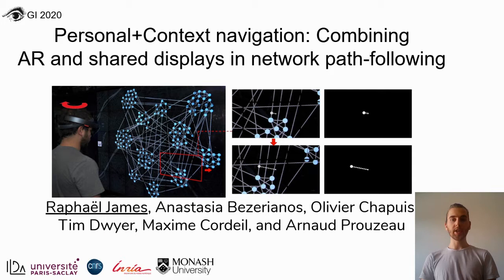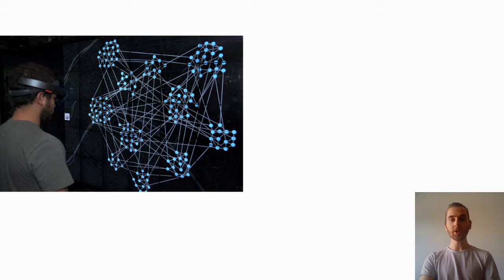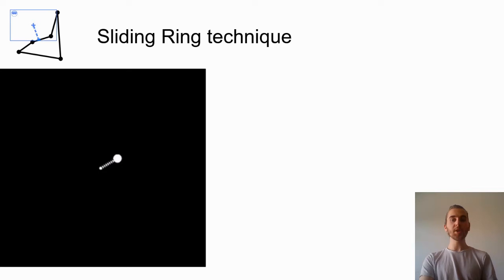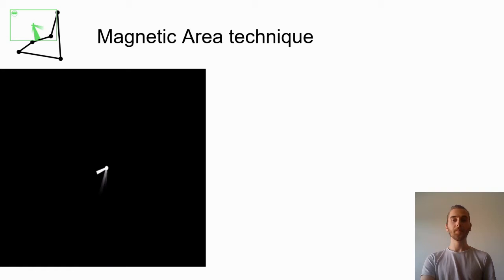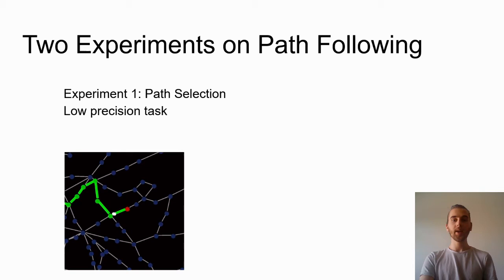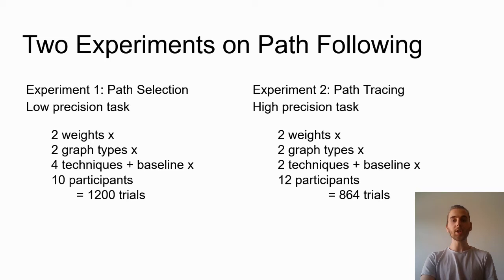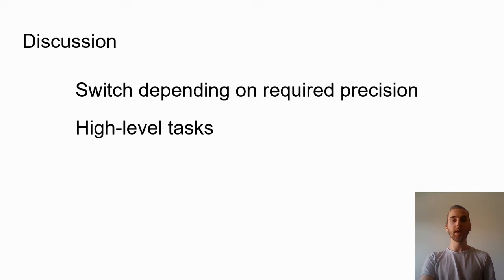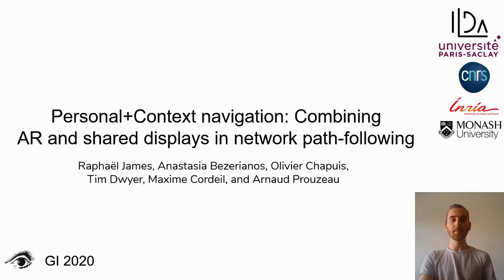GI2020: Personal+Context navigation: Combining AR and shared displays in network path-following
Personal+Context navigation: Combining AR and shared displays in network path-following
Raphaël James, Anastasia Bezerianos, Olivier Chapuis, Tim Dwyer, Maxime Cordeil, and Arnaud Prouzeau

Abstract:
Shared displays are well suited to public viewing and collaboration, however they lack personal space to view private information and act without disturbing others. Combining them with Augmented Reality (AR) headsets allows interaction without altering the context on the shared display. We study a set of such interaction techniques in the context of network navigation, in particular path following, an important network analysis task. Applications abound, for example planning private trips on a network map shown on a public display. The proposed techniques allow for hands-free interaction, rendering visual aids inside the headset, in order to help the viewer maintain a connection between the AR cursor and the network that is only shown on the shared display. In two experiments on path following, we found that adding persistent connections between the AR cursor and the network on the shared display works well for high precision tasks, but more transient connections work best for lower precision tasks. More broadly, we show that combining personal AR interaction with shared displays is feasible for network navigation.